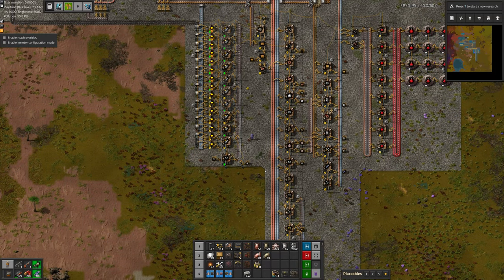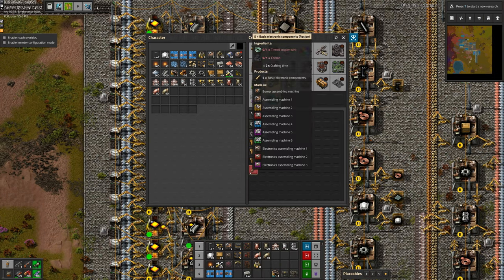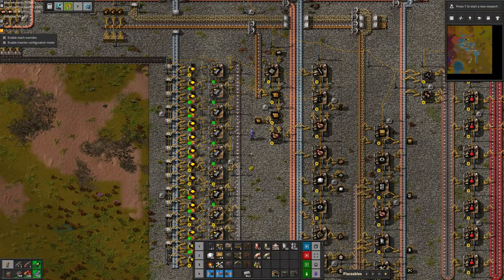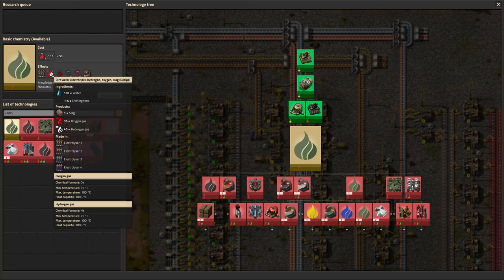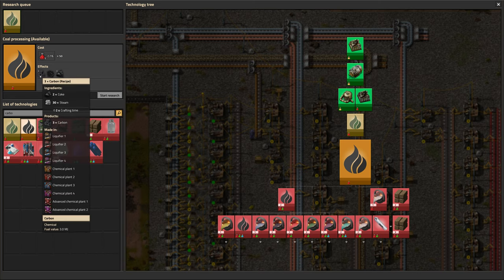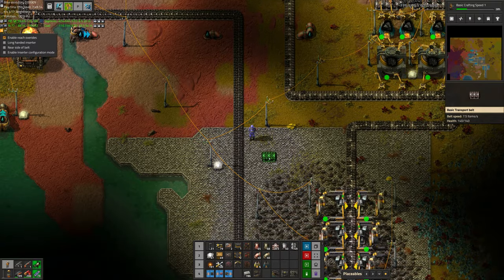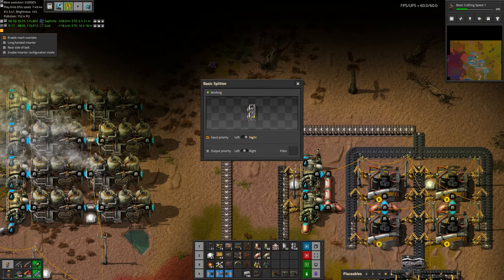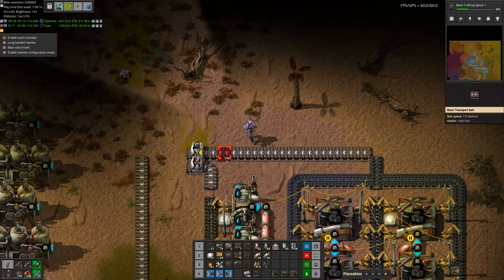[Factorio 1.1 4K] Angel/Bobs Ep 14: Making Carbon (Tutorial/Walkthrough)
We need to make carbon for circuits, but it's also a more efficient fuel for our factory, so it's important we get this done.